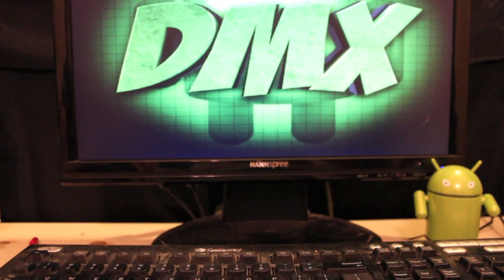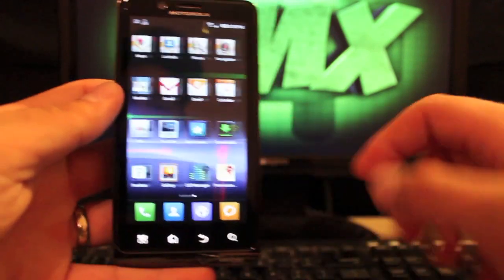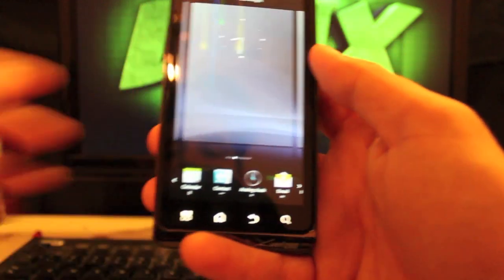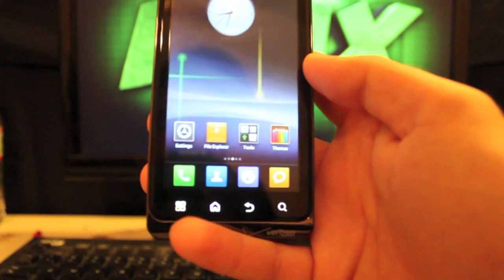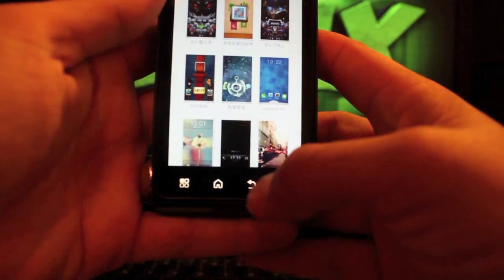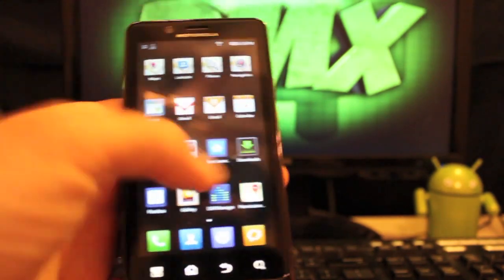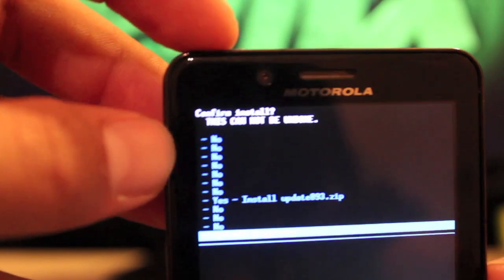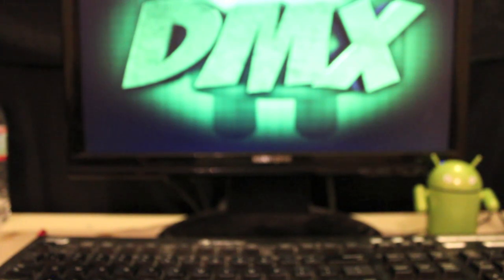Droid Bionic Rom MIUI 4eva ICS IOS style Review and Install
This Rom brings Ice Cream Sandwich to your Bionic in a new way! This is the first ever successful port of MIUI the IOS style Rom to the Bionic. You can thank developer InsaneMod for making this possible! This Rom is pretty stable even though it is still in Beta. The themeing app does appear to work as well as all other customization mods you know and love from MIUI. Things like camera, phone, sms, and 3/4g data are working.